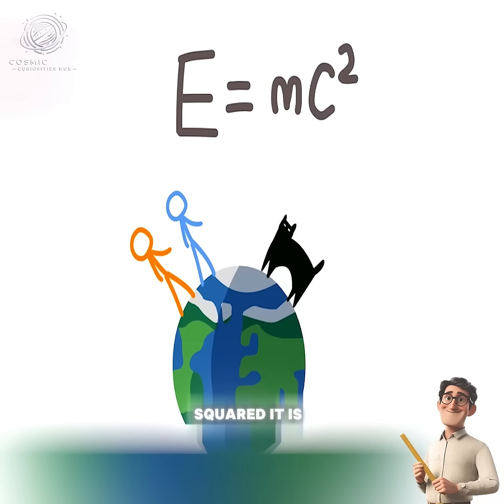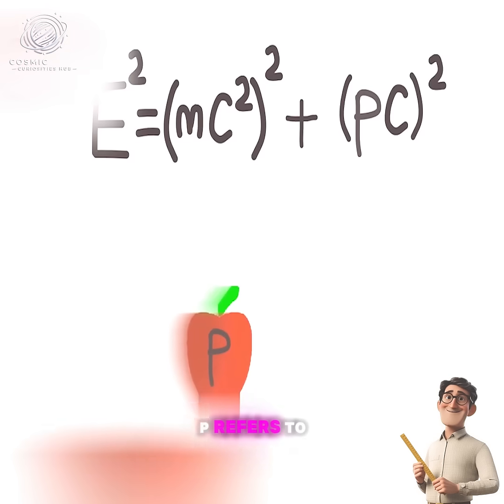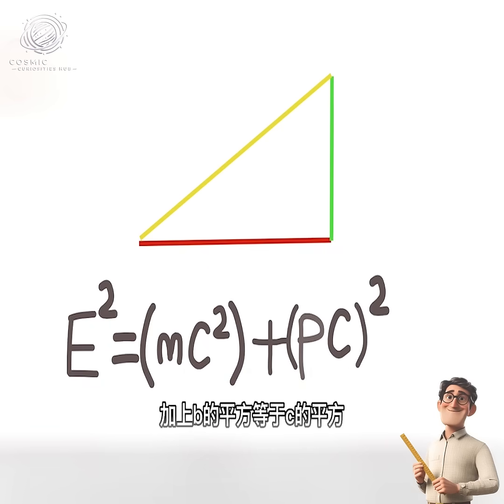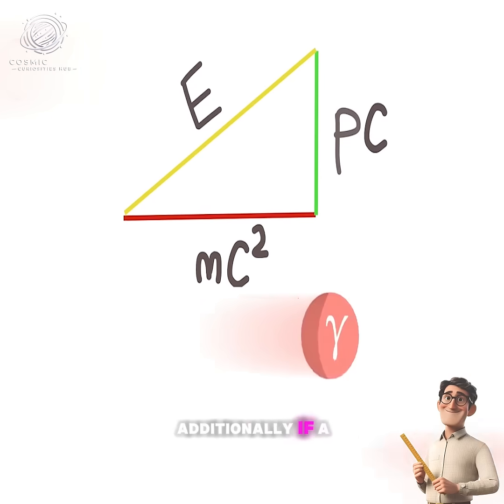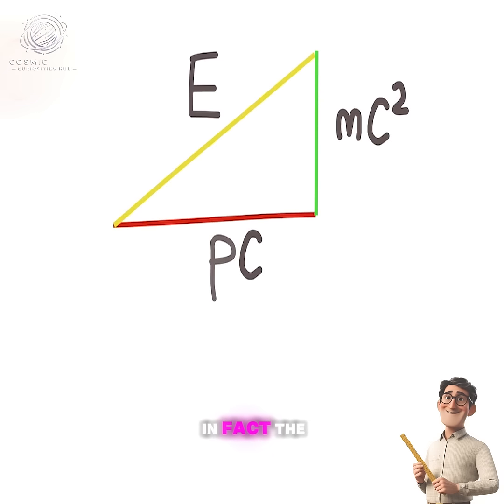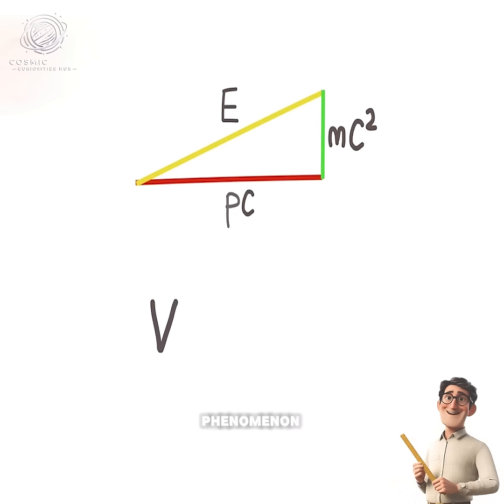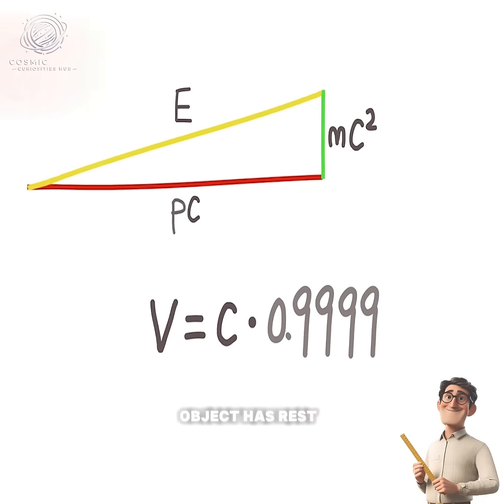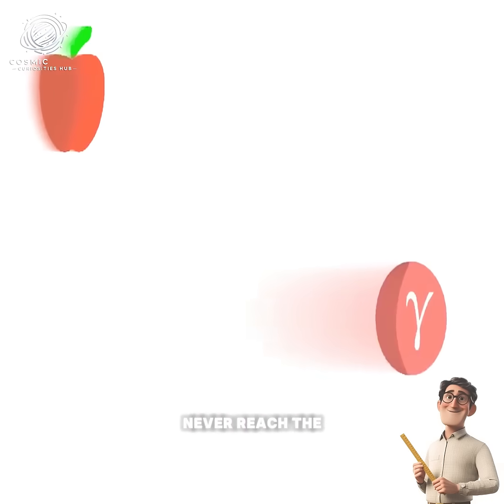How Does E=mc² Connect Mass and Energy?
Cosmic Curiosities Hub" is your gateway to exploring the wonders of science and the universe. Here, you'll discover mind-blowing science experiments, astonishing facts that will change your perspective on the world, and the mysteries of space and the cosmos. Get ready for jaw-dropping moments and expanding your knowledge!